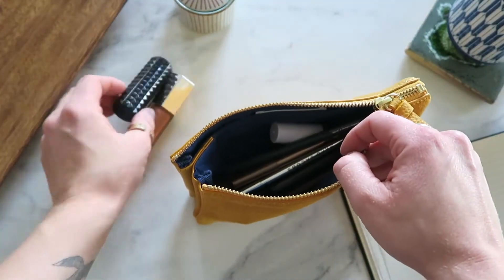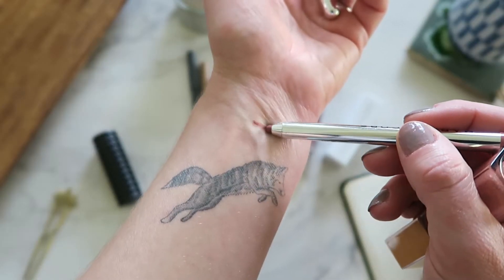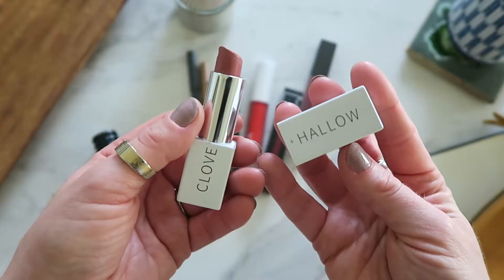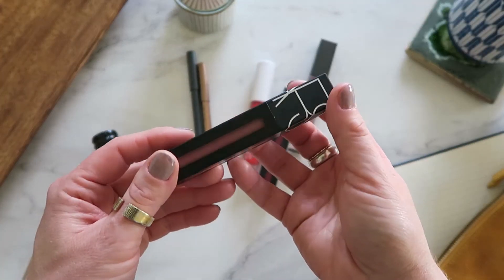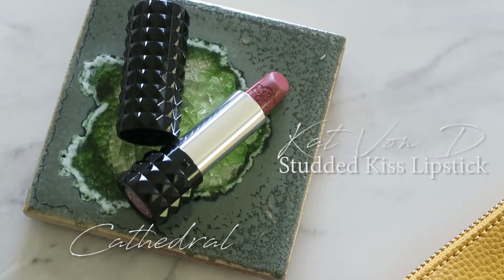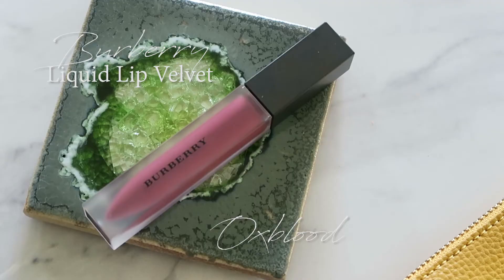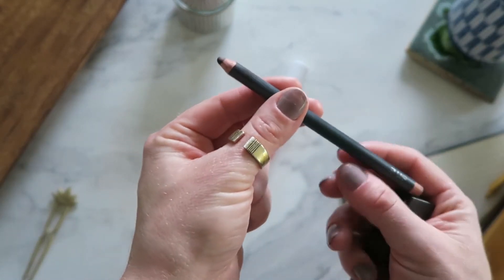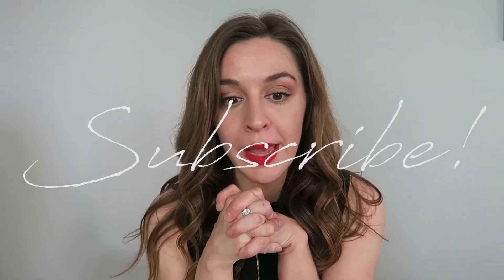My Autumn Lip Wardrobe | Favorite Fall Lipsticks 2017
Hi there! I mentioned this fall lipstick video in a few videos back, and I finally got around to editing it! So without further ado: here is the roundup of all my go-to lipsticks, glosses and lip liners I’ve been reaching for this Autumn!

Items Mentioned

Marc Jacobs Poutliner Longwear Lip Liner Pencil
Primrose

Fenty Beauty
Gloss Bomb Universal Lip Luminizer

Clove + Hallow Lip Crème
Desert Rose

Nars Powermatte Lip Pigment
American Woman

Kat Von D Studded Lipstick
Cathedral

Under My Thumb

Crazy In Love

Burberry Liquid Lip Velvet
Oxblood

Bite Beauty The Lip Pencil
044

Spela Cosmetics Matte Liquid Lipstick
Tinder

Links & Stuff

I’m a Glossier Rep!

I’m also a Leahlani Ambassador!
I love this natural, handmade skincare line from Hawaii!
Top favorites include the Siren Serum and Mermaid Mask!

Short Film I Made!